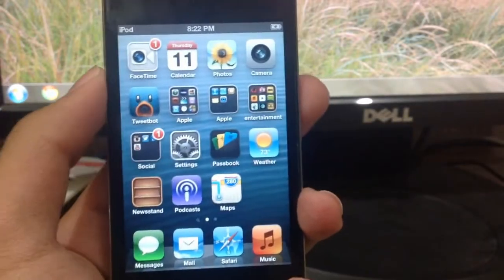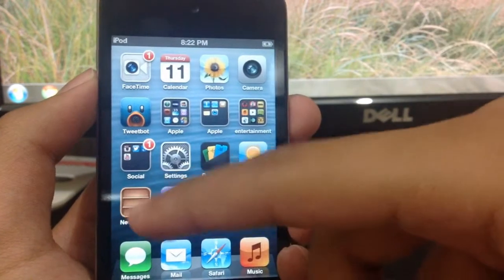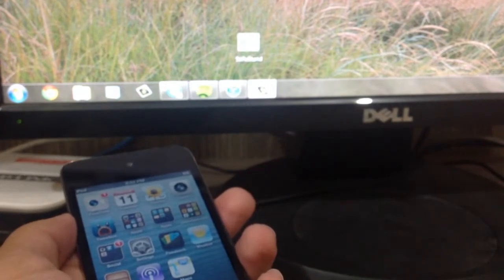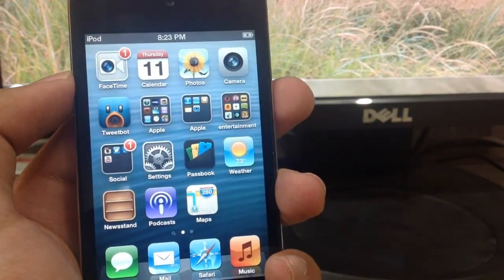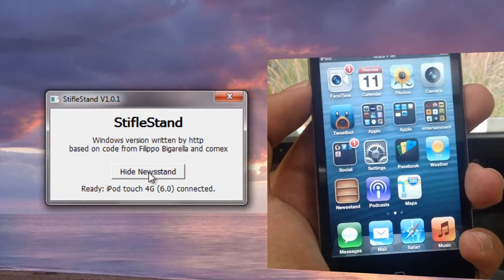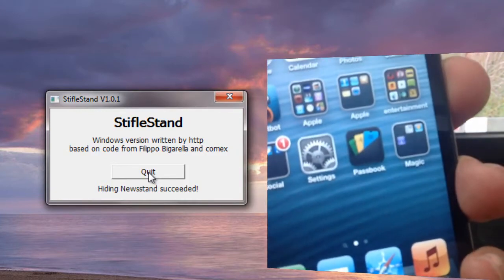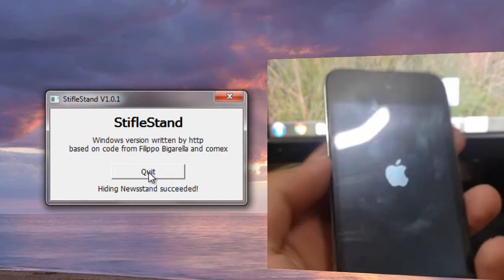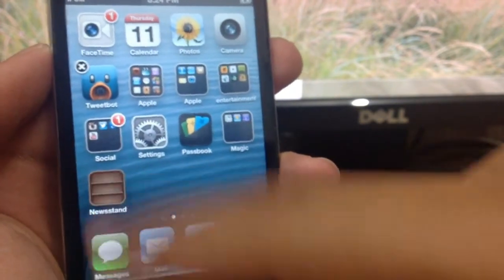Hide Newsstand App on iOS 5 and iOS 6 using StifleStand for Windows and Mac (No Jailbreak Needed)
Lets you hide the Newsstand App on your iOS 5 and  iOS 6 devices!!